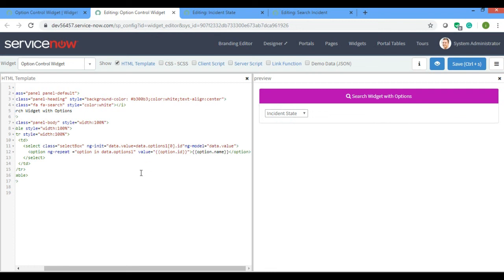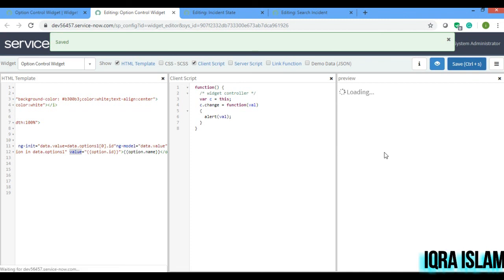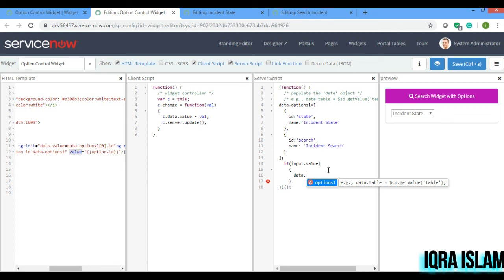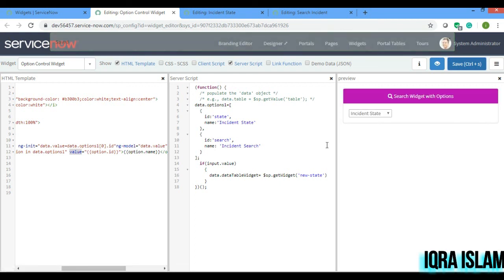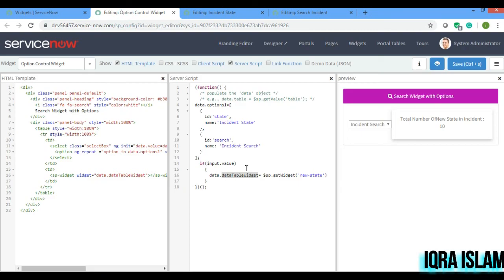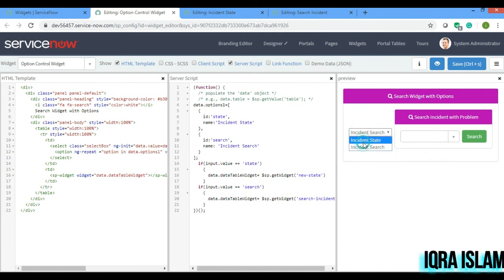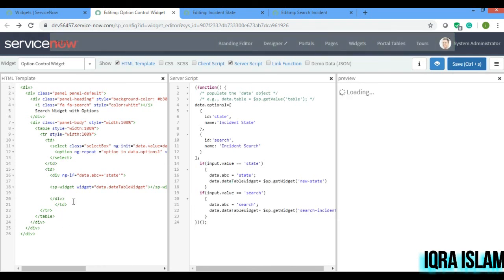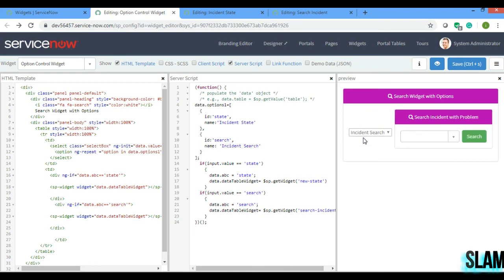Servicenow Portal (Part 10b) - Displaying Widget Using Option Part2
Different widgets getting displayed on selecting different options.
Use of ng-change in angular js.
Try to do the next part on your own.